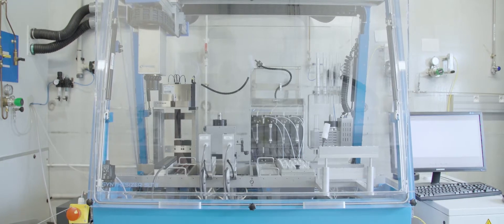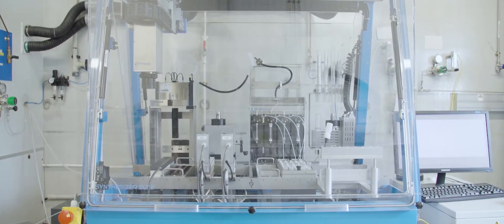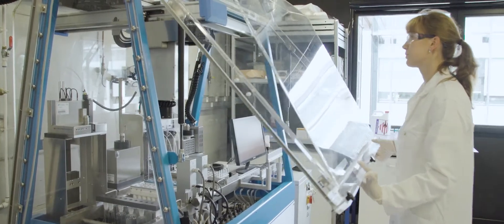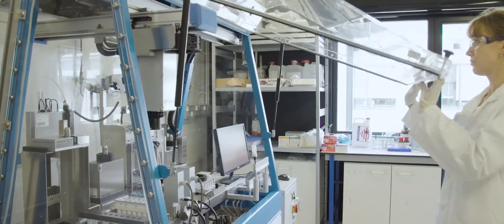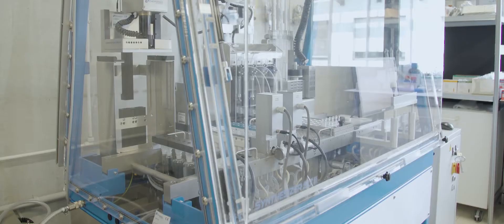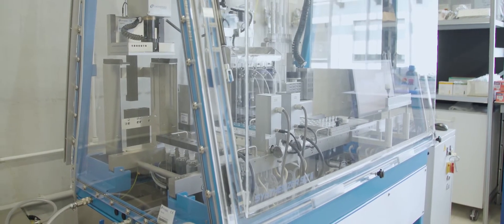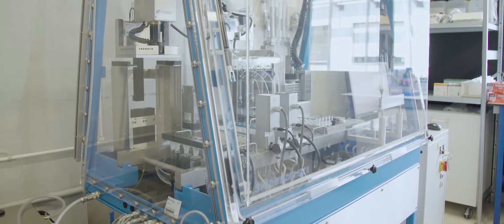POLTAG® video about our breakthrough molecular authentification technology for anticounterfeiting.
INSTITUTE CHARLES SADRON (CNRS), CONECTUS and POLYSECURE® have developed a new polymer taggant and detection technology to enable product authentication (Anti-Counterfeiting).

The new taggants are based on sequence-defined polymers which monomers form a code system. The taggants can be embedded into various products like plastics and liquids. A small amount of the taggants is sufficient. The readout of the code is done by mass spectrometry. This new technology provides the possibility to generate a vast variety of codes for product-specific tagging and a cost-efficient solution for anticounterfeiting.